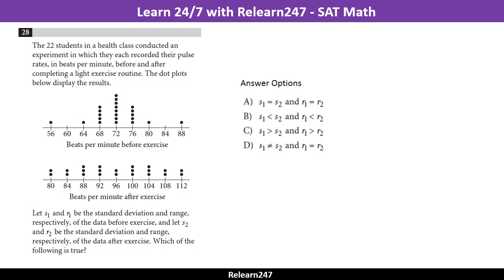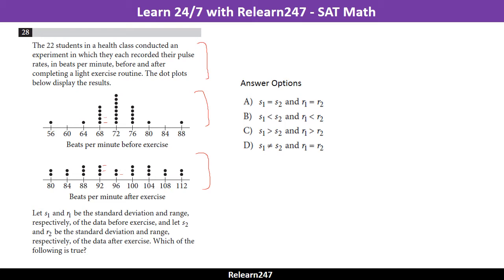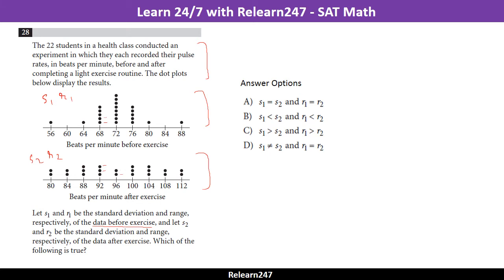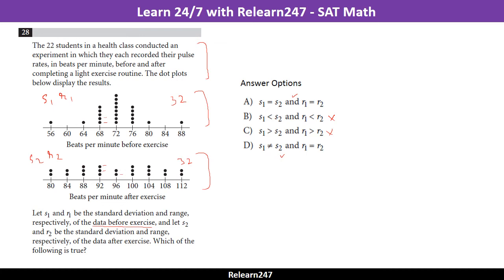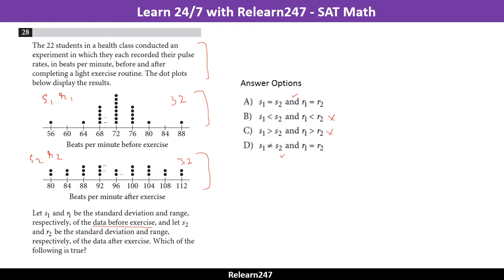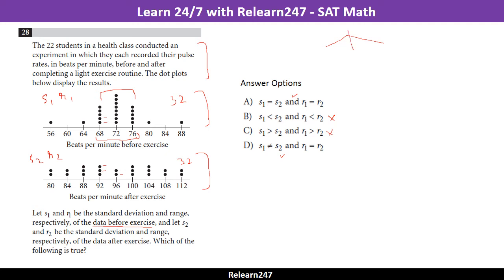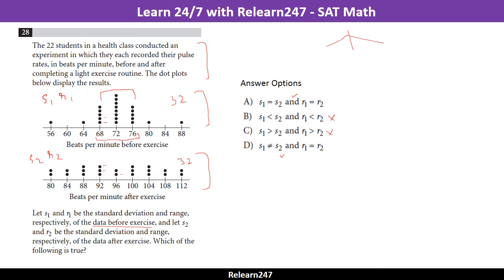SAT Math -Graphs - Standard Deviation - Range - Practice Test 8, Q28